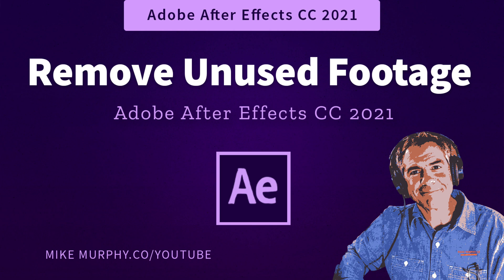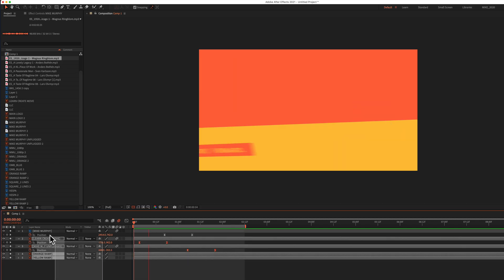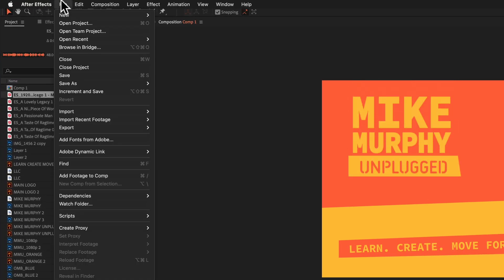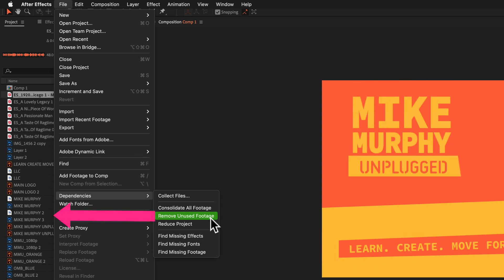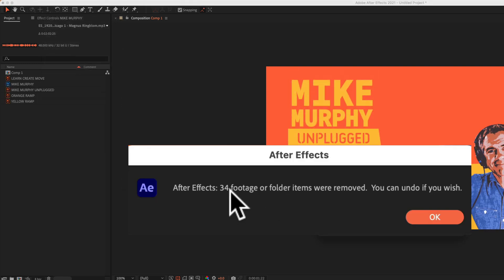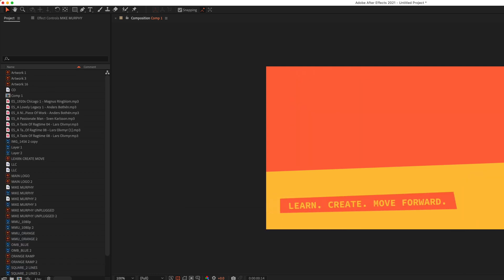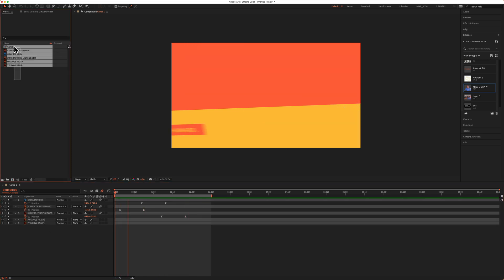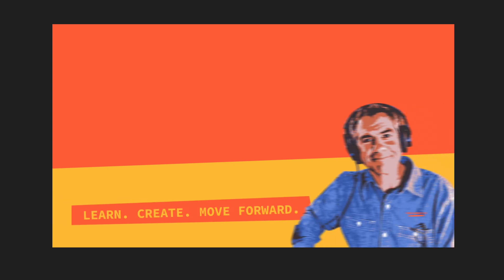After Effects: Remove Unused Footage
After Effects CC 2021: Remove Unused Footage (Dependencies)

This tutorial will show you how to clean up your After Effects project bin by removing unused footage and only keeping what you have used in your compositions and layers panels.

Why remove unused footage?You have completed an Adobe After Effects project and you have a lot of miscellaneous footage and files in your Project Bin. Before you Save & Archive, you can clean up the Project Bin by removing everything that you did not use.

How To Remove Unused Footage in Adobe After Effects CC 2021
1. Open After Effects Composition with Files in Project Bin
2. Go to the top menu and select File…Dependencies…Remove Unused Footage
3. Review Pop-Up with number of files removed
4. Click ‘OK’
5. Click Cmd/Ctrl + Z to Undo to restore removed footage (Edit…Undo)